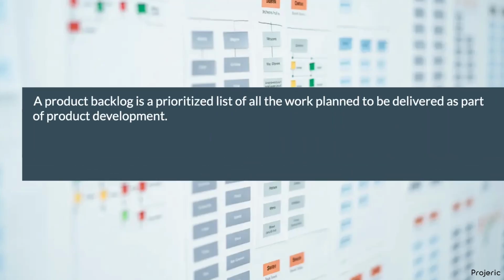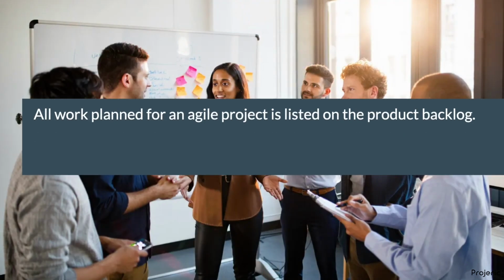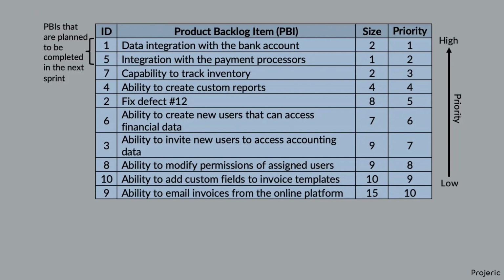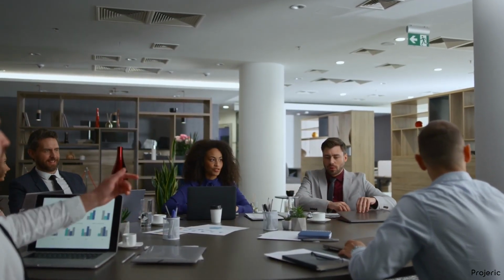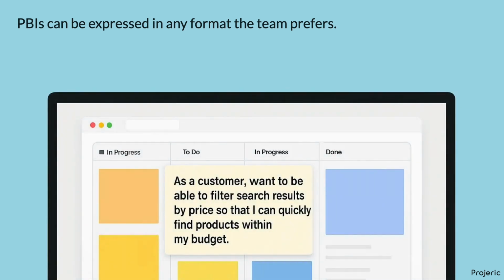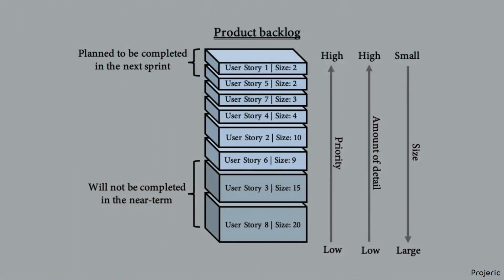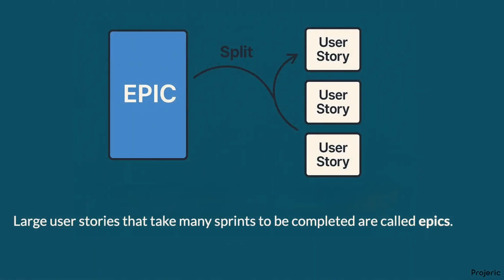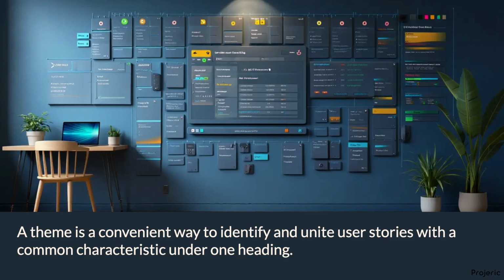Product Backlog | PMP & CAPM Exam Prep Essentials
In this video, we explain the concept of the product backlog to help you prepare for the PMP exam. Learn how this essential agile artifact organizes, prioritizes, and evolves all work to be completed during product development.

What You’ll Learn & Timestamps:
• What Is a Product Backlog? 00:00
• Prioritization and Dynamic Nature of the Backlog 00:07
• PBIs and Effort Estimation 00:53
• Product Owner and Developer Responsibilities 01:17
• Just-in-Time Detailing and Timing Considerations 01:38
• User Stories, Epics, and Themes 02:17